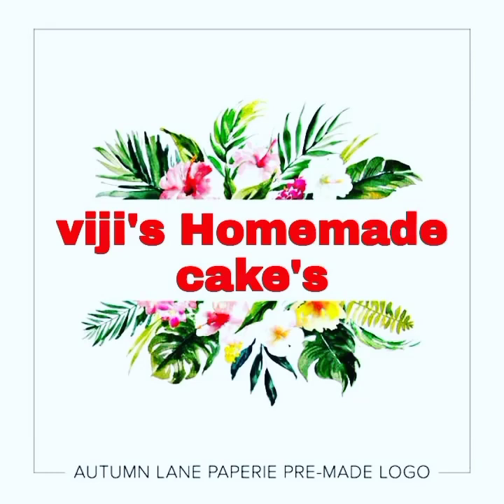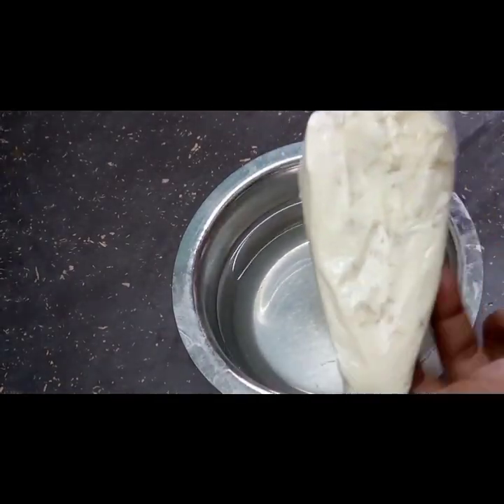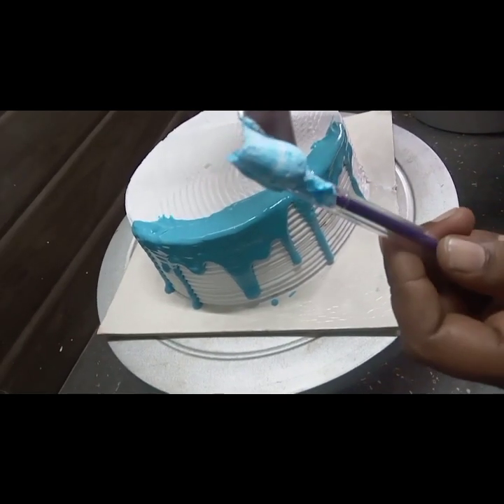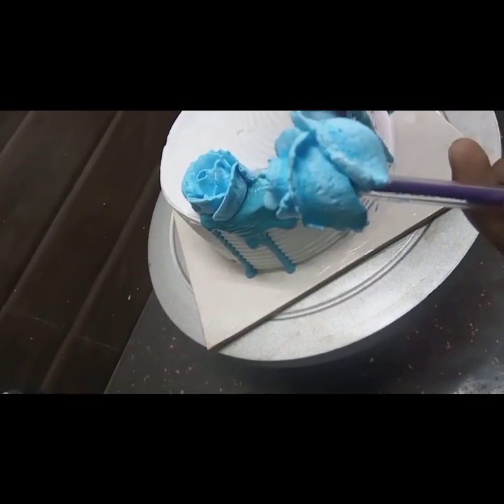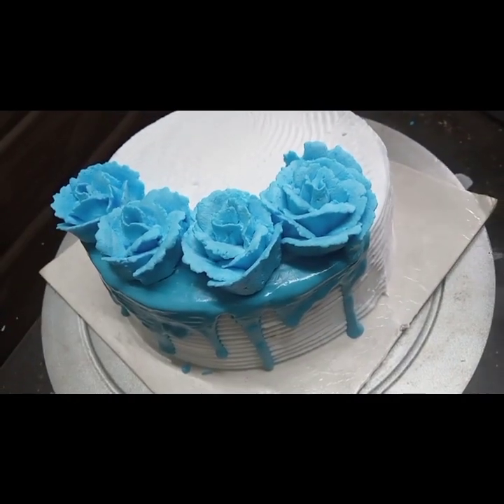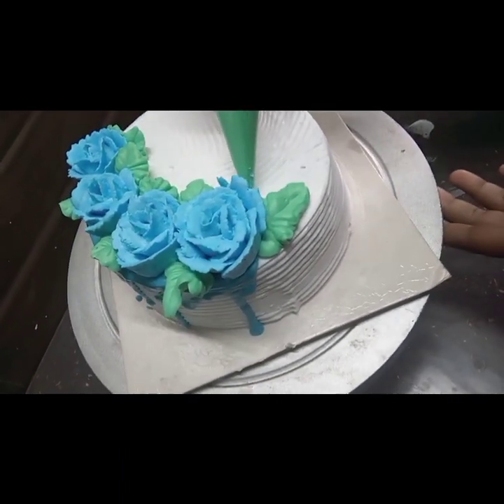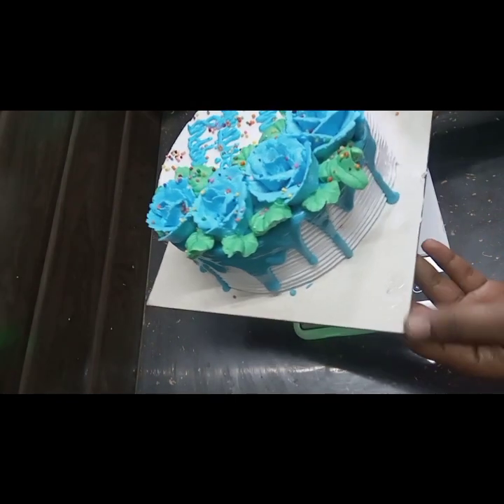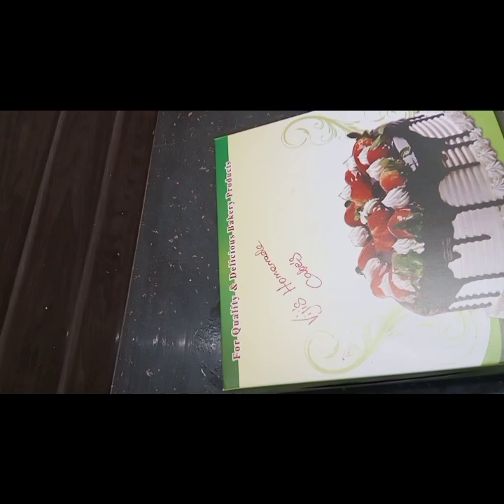New tricks for cake decoration/new cake design/ trending birthday cake/bakingtips for beginners